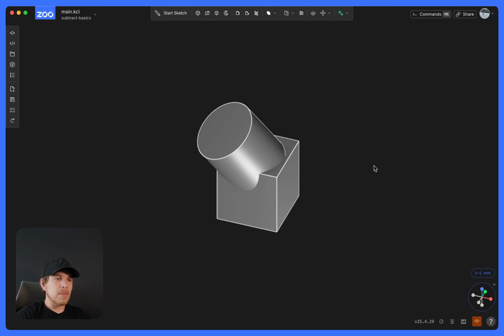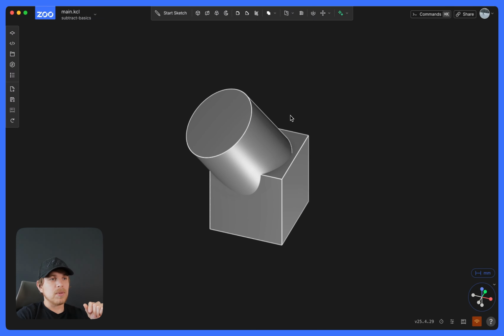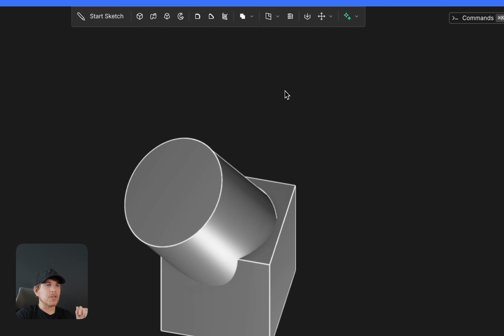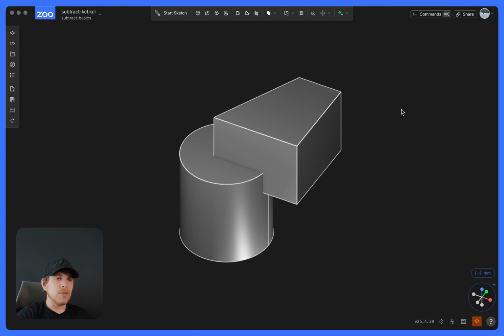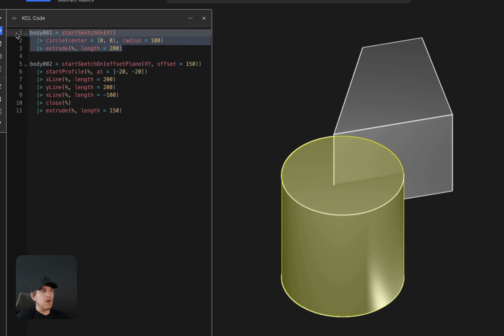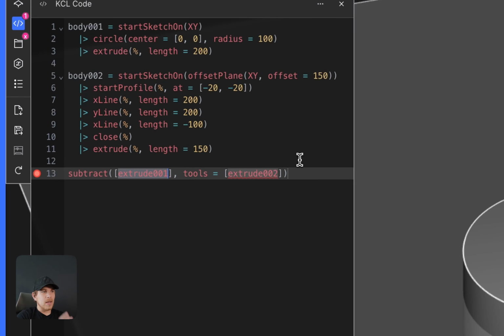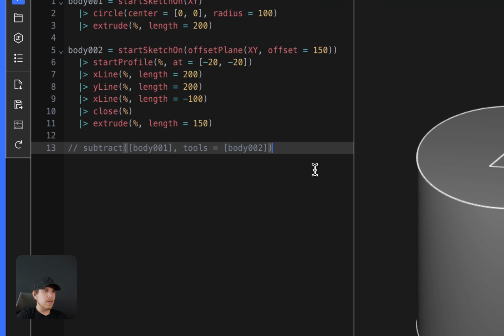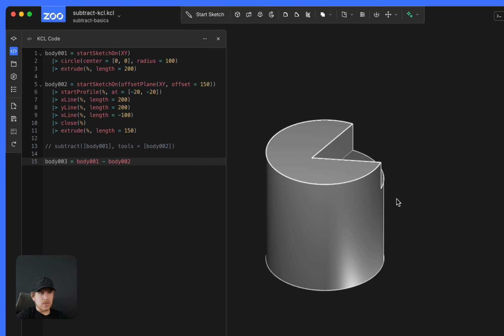Feature Spotlight: Subtract | Zoo Design Studio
Basics of using the subtract boolean function in Zoo Design Studio.

00:00 Introduction
00:40 Creating a Subtraction Using the Toolbar
00:57 Creating a Subtraction Using KCL